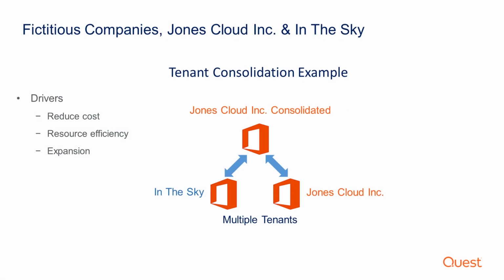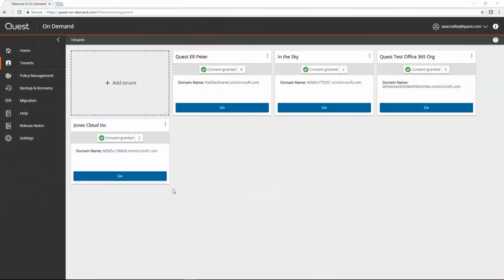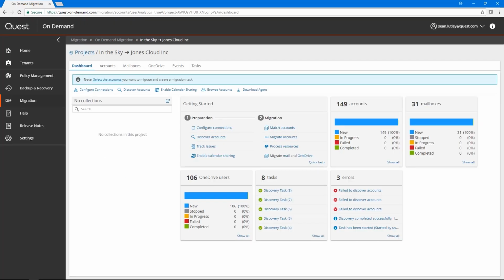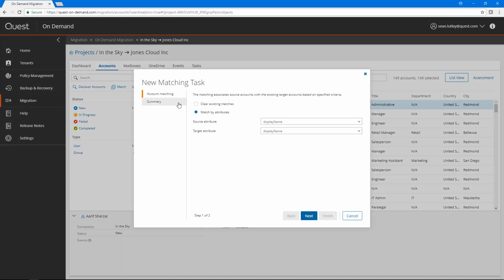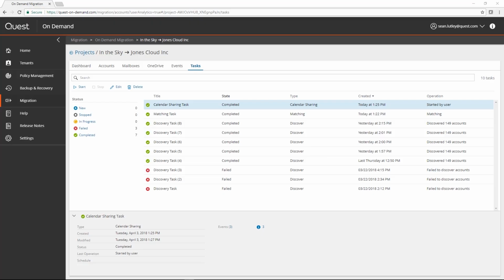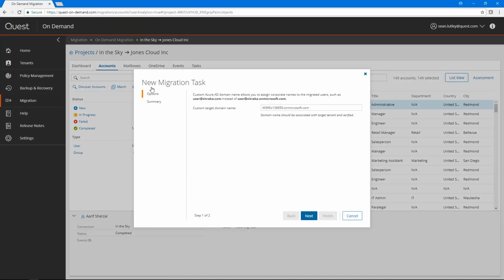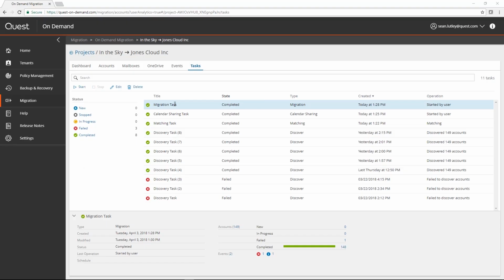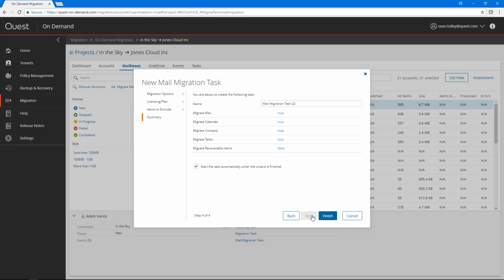Use case example for On Demand Migration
See a use case example for On Demand Migration.